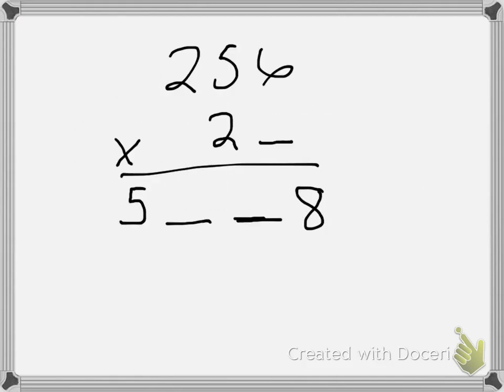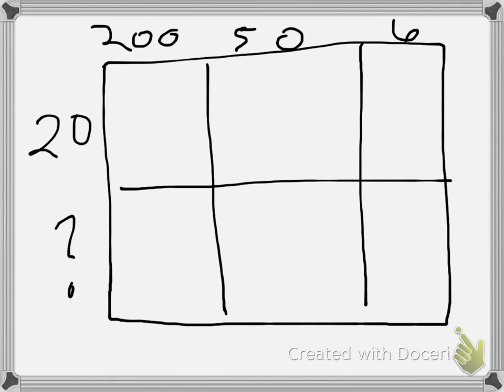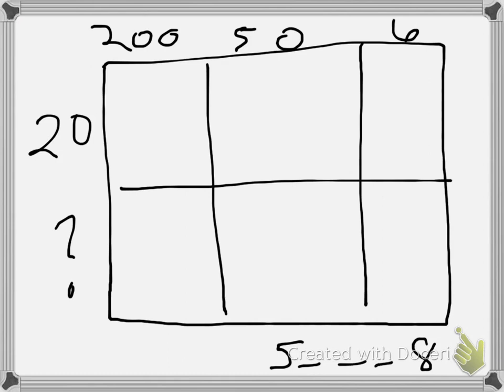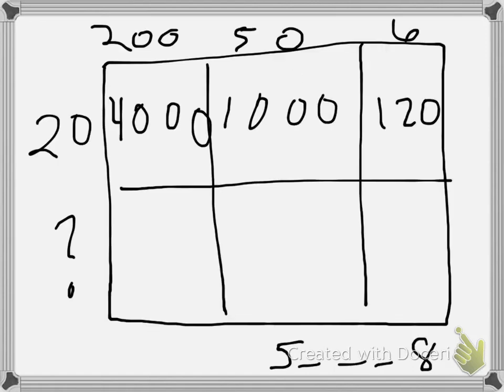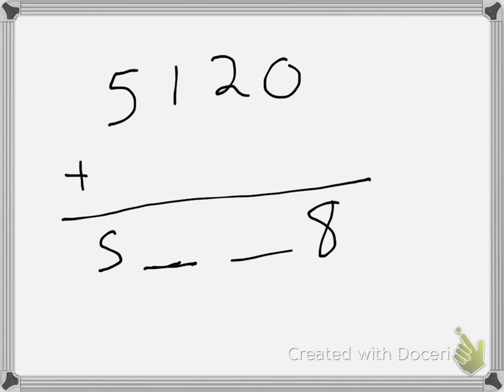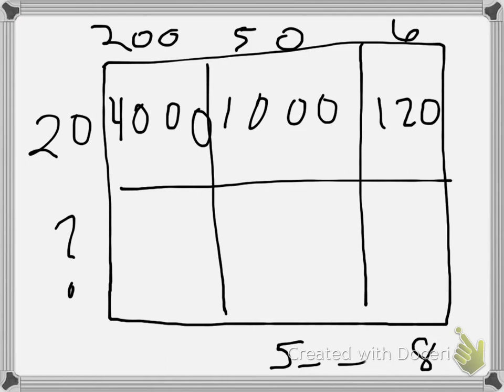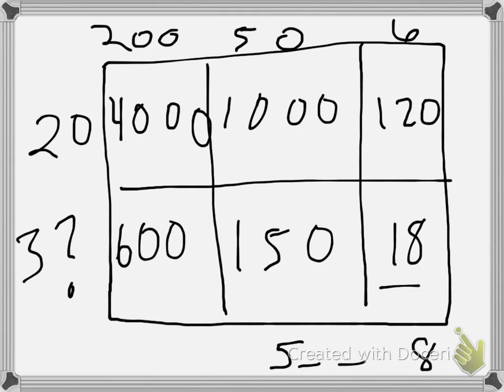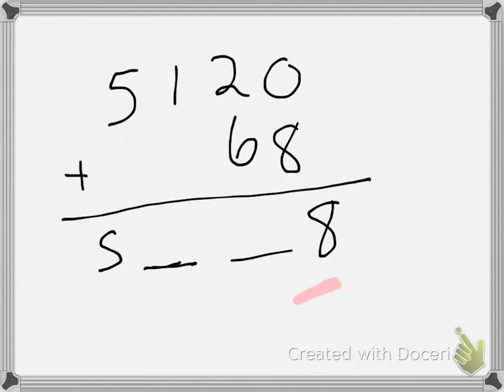solving unknown numbers in multiplication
Solving Unknown Numbers in a multiplication equations...